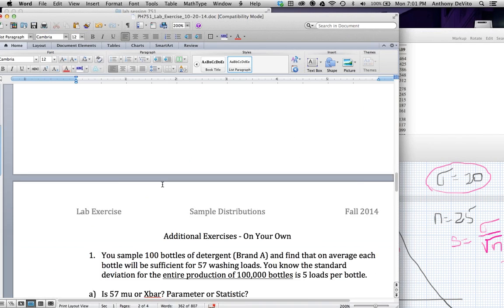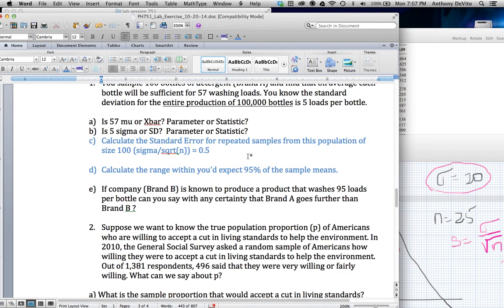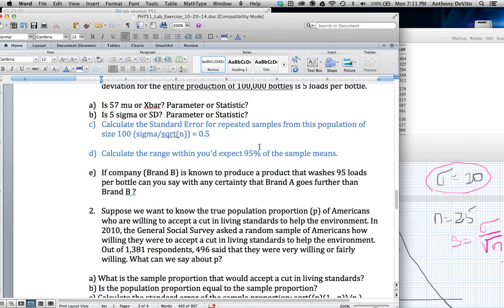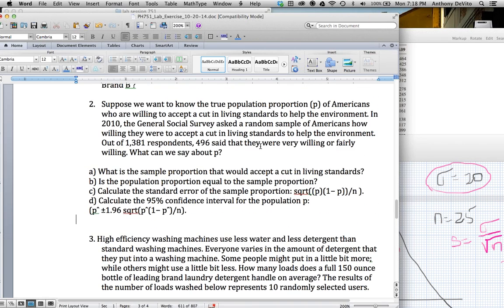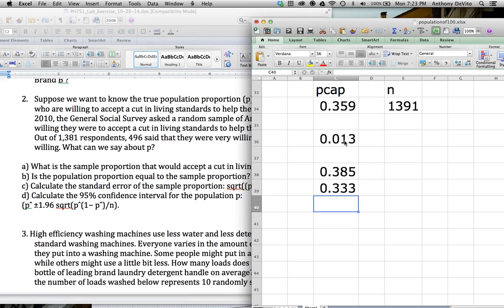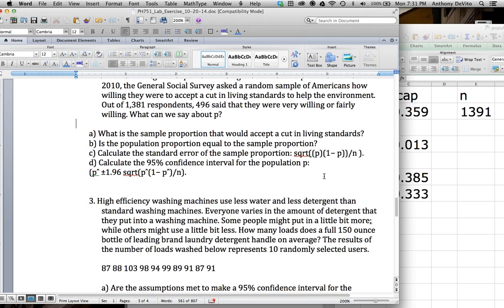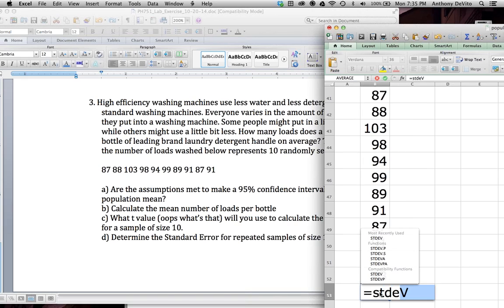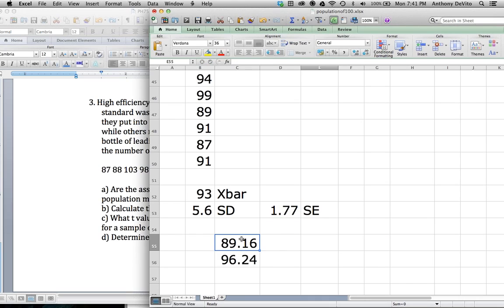PH751 LabSession October202014 part2of2